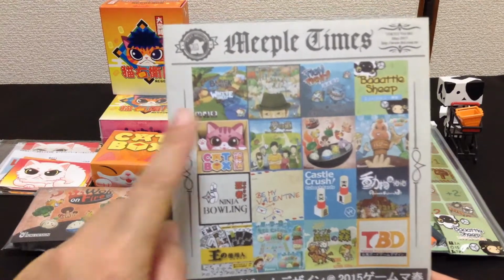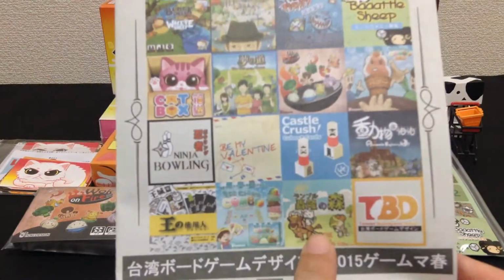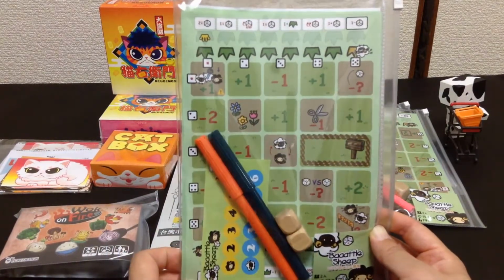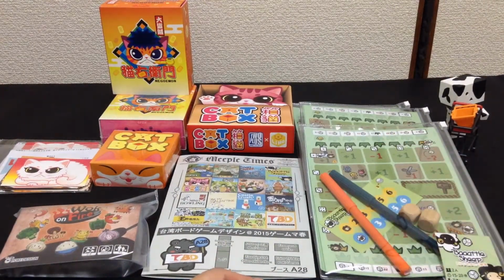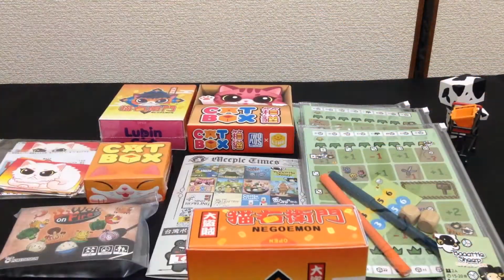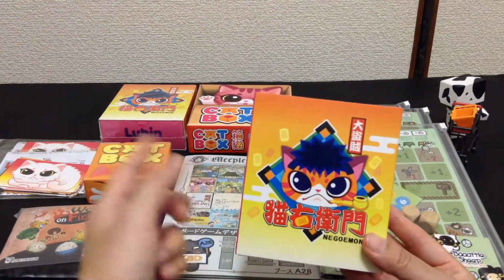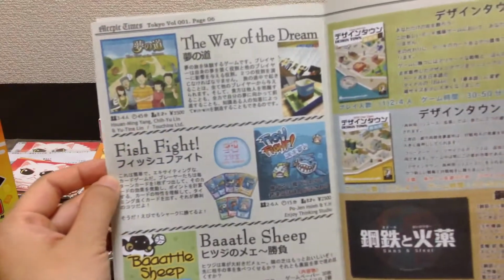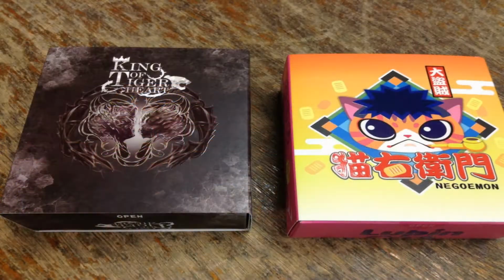Tokyo Game Market 2015 (May) - TBD & JIGG Game day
Today we had our Taiwan Boardgame Design & JIGG game day.  It was so so much fun.  We got to try a lot of fun games and play games with the designers and publishers.  Some designers even flew in just today, and made their way to our game event with their suitcases.  Thank you TBD so so much for showing us your wonderful games.

This was loaded at around 3:15am, so sorry for any mistakes.  I'm trying to get the TGM vlogs up on the day of the event if I can.